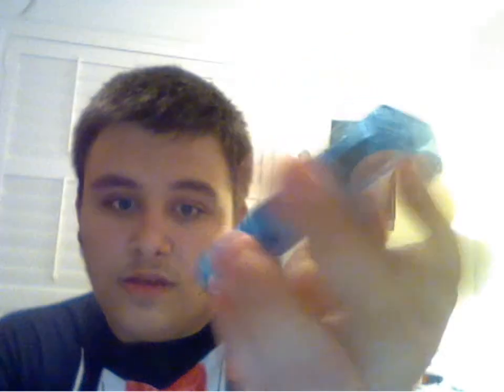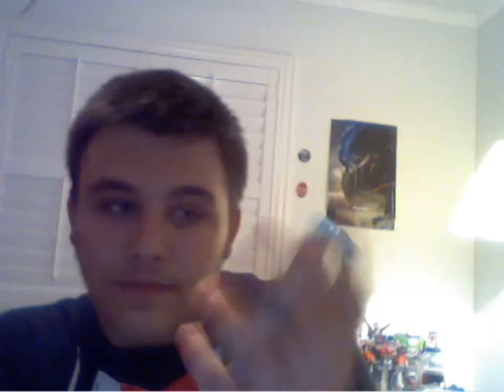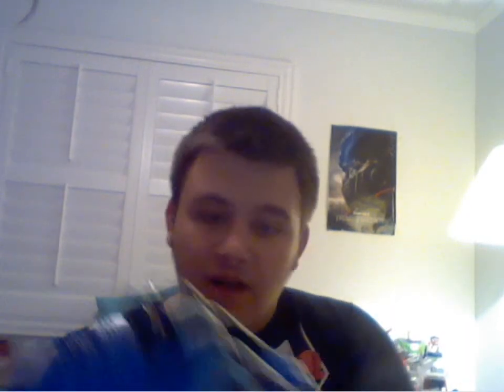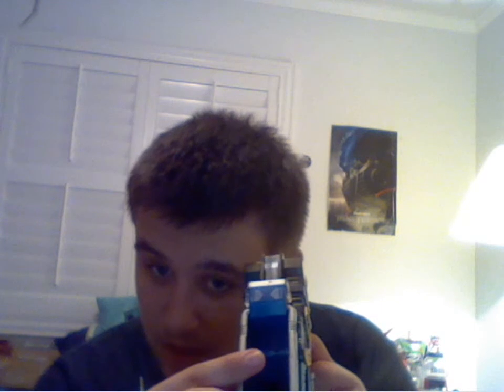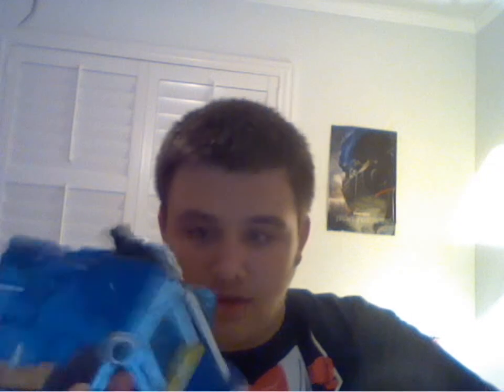Kamen Rider W DX Trigger Magnum Review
request reshoot by OOO19145